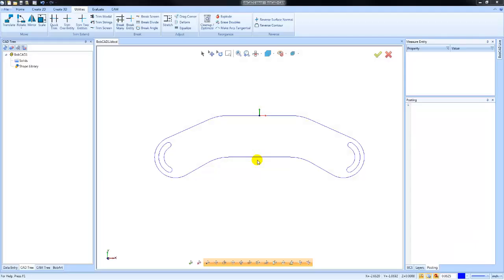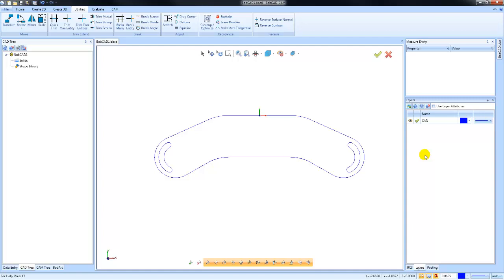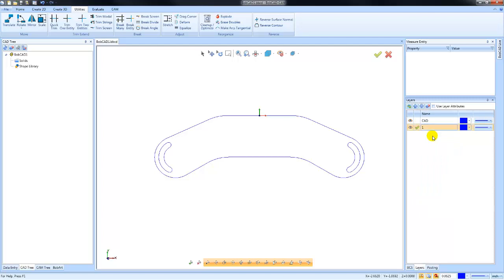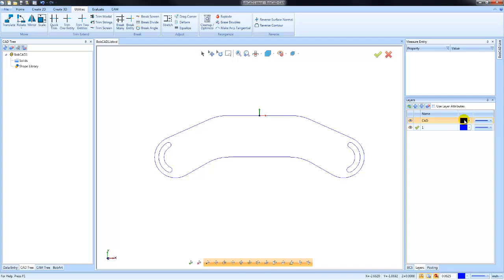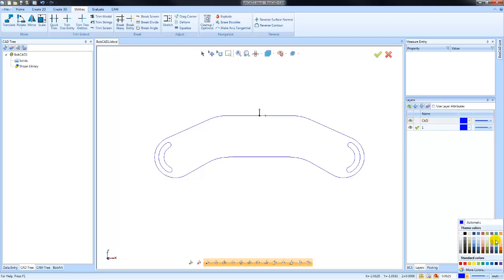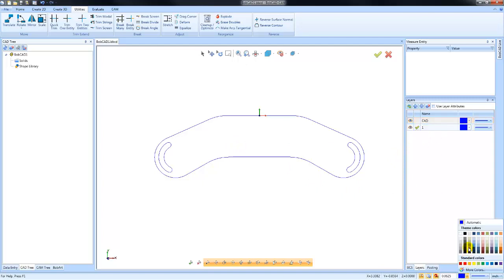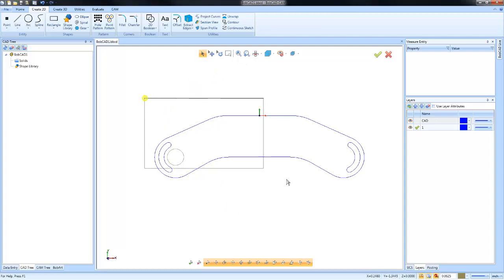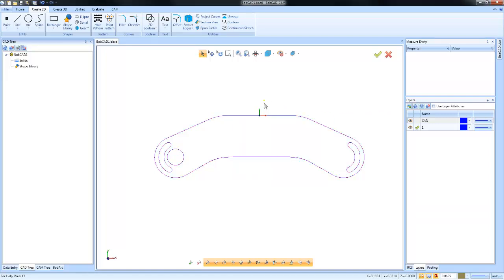BobCAD CAM V32 Getting Started CAD: Layers and Colors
Use layers and colors to organize your drawing and speed up selection.  Turn layers off of geometry you don't want to see.  Select by layer or color to make it easier to define your machining boundaries.

BobCAD-CAM Corporate
28200 U.S. Highway 19 N. Suite E